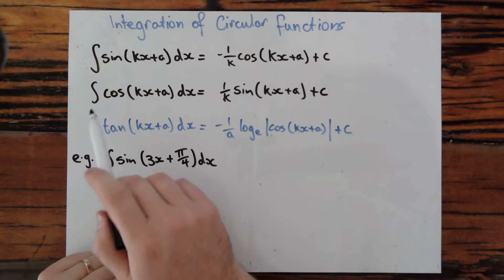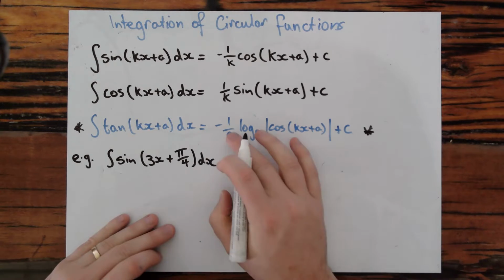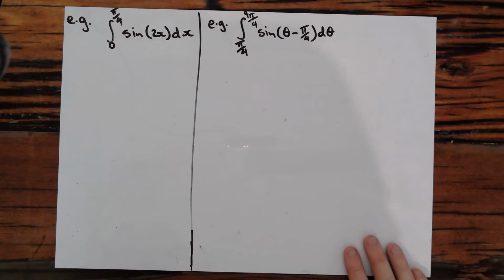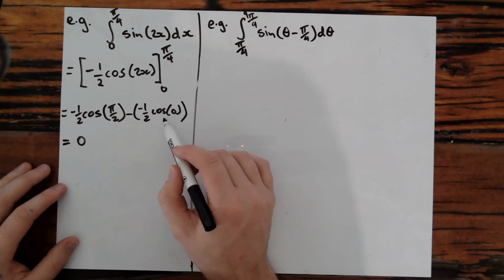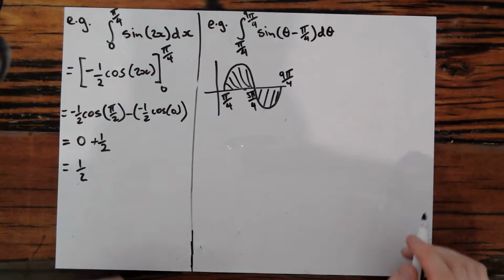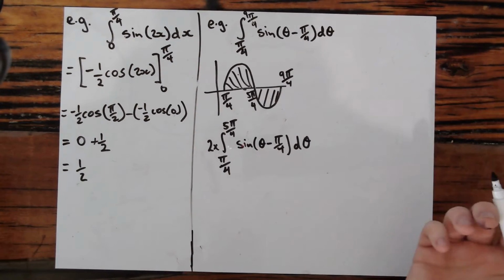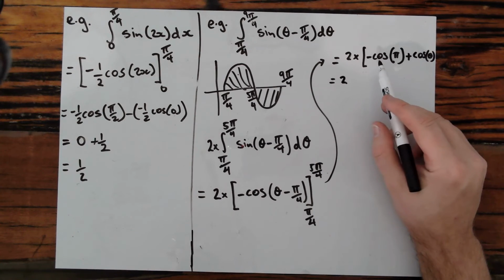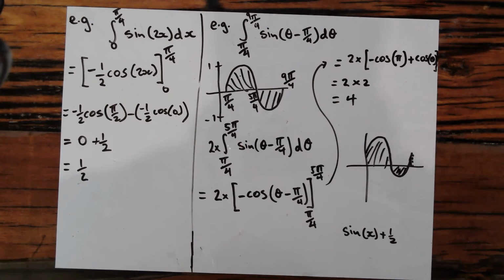Integration of circular functions